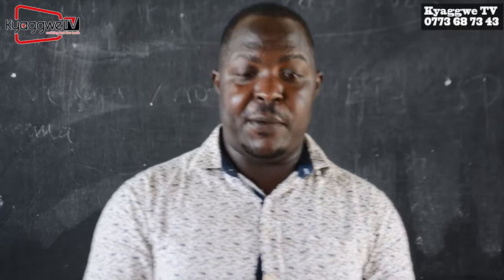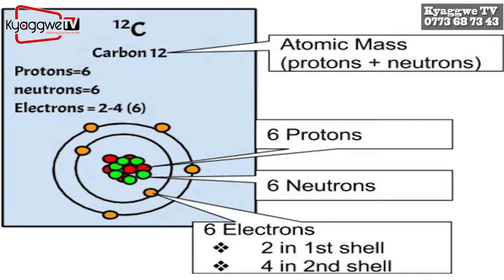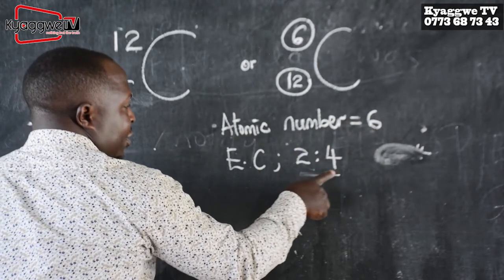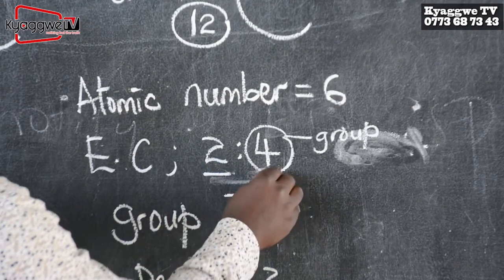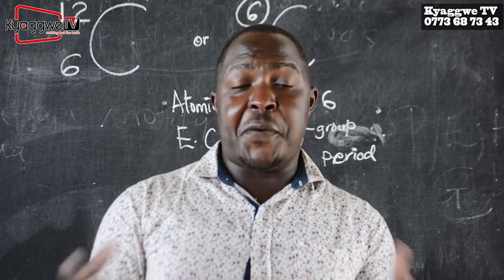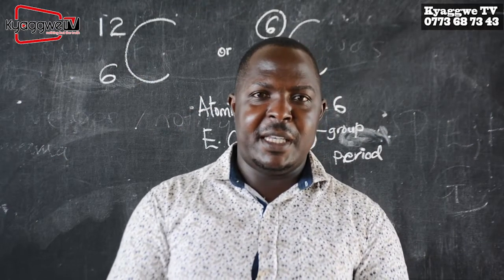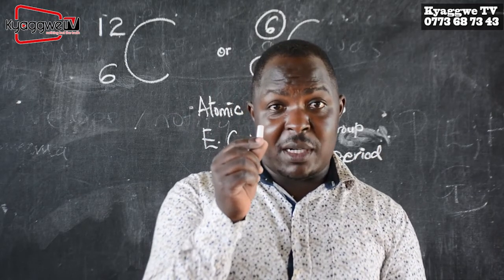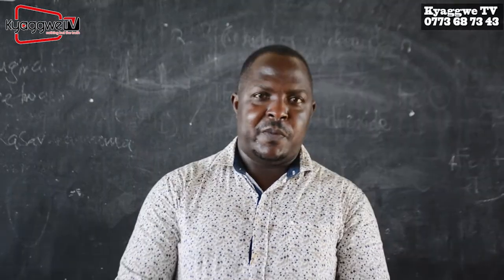How to make Chemistry a lovely subject? Lesson 1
With this new format of Chemistry teaching conducted by Mr. Andrew Nsereko on Kyaggwe TV online session, students are to become friendly to Chemistry, one of the subjects students think is so hard. The opening class is Senior Three. @kyaggwetv1